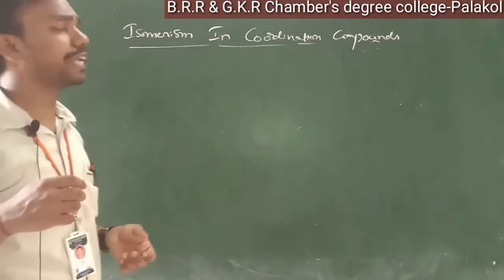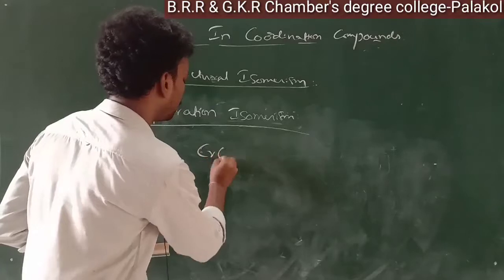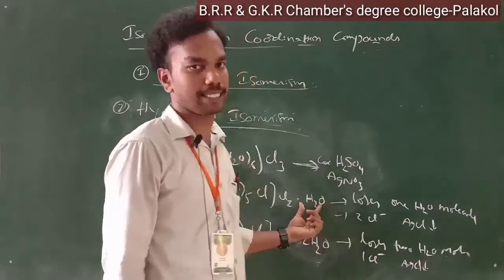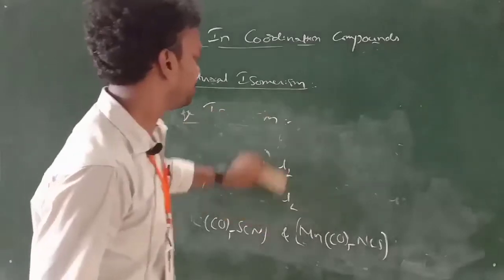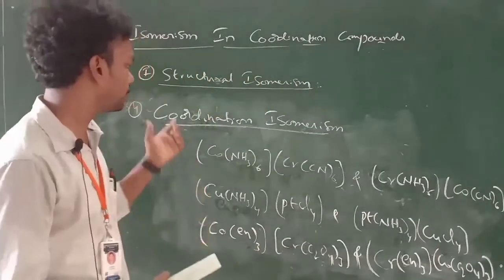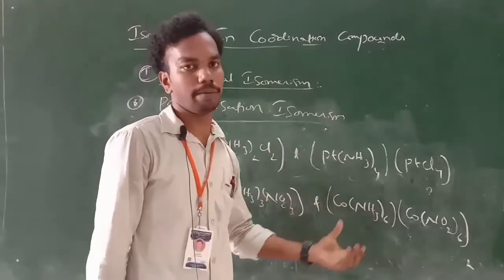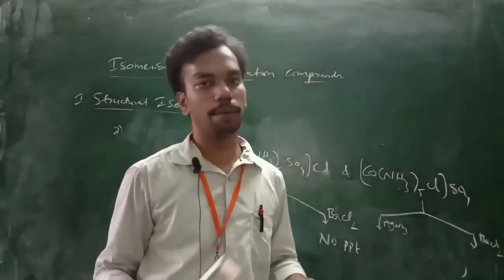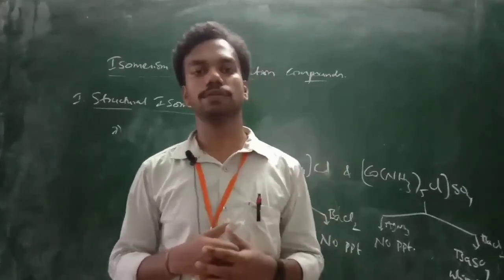III BSC-CHEMISTRY-COORDINATION CHEMISTRY (V SEMESTER) SESSION 5